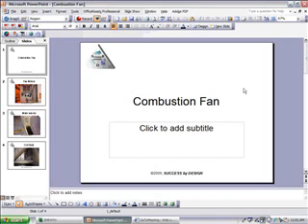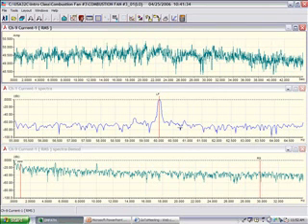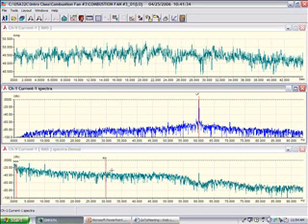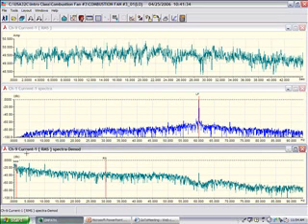Electrical Signature Analysis Part 5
From an online training presentation given in 2006. Voice is a little tinny. Each section is 10 minutes with a total time of 1 hour 10 minutes.